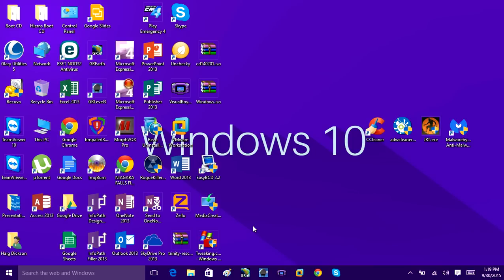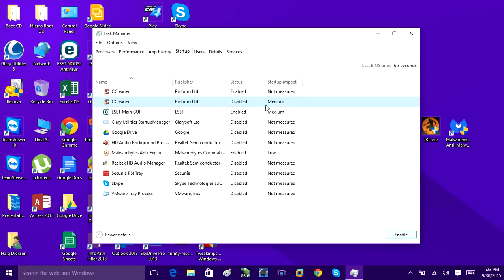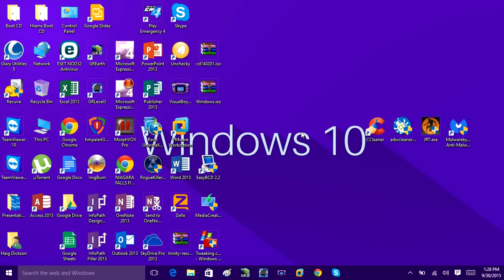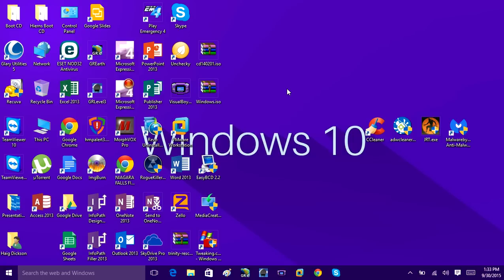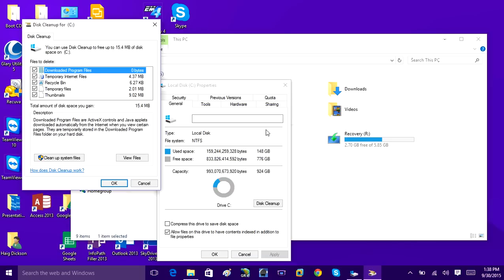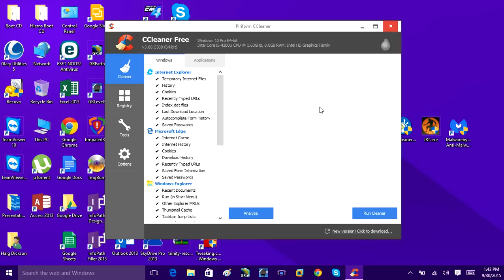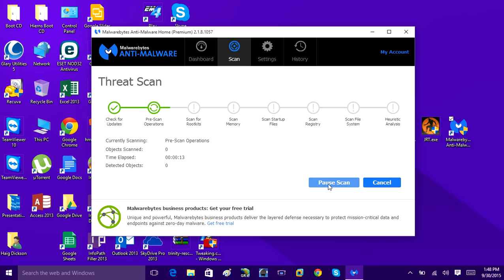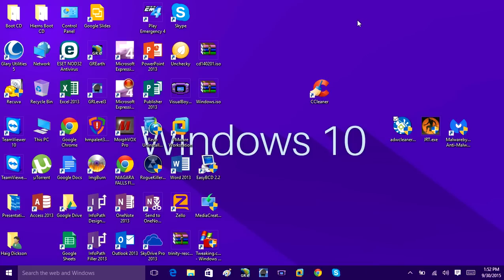Making Windows 10 Run Blazingly Fast For Free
How to make windows 10 run faster  Making Windows 8 Run Blazingly Fast for free. Hey guys in this video I will cover many ways to make windows 10 run faster I will go over how to use built in windows 10 tools how to tweak windows 10 settings to make windows 10  run at its best performance  How to shutdown unwanted services that slow the experience down  and how to remove malware and spyware and remove junkware and temp files and cookies this video has many ways of speeding up the windows 10 computer below is the software use

Software use in this video

Malwarebytes
CCleaner
ADWcleaner
Junkware Removal Tool